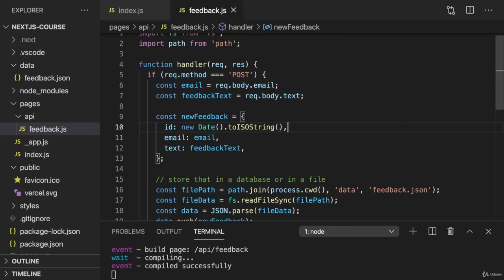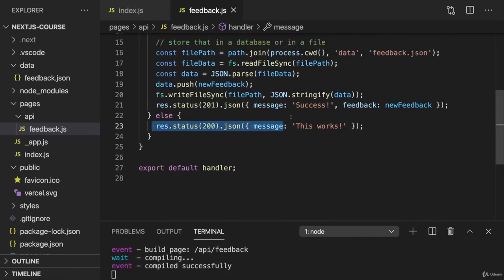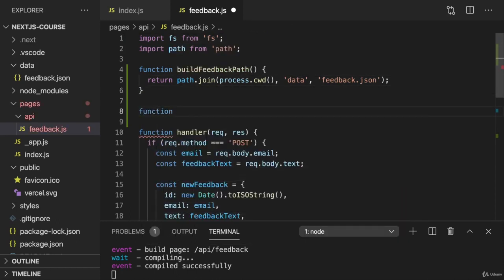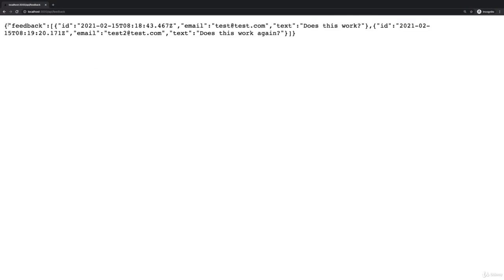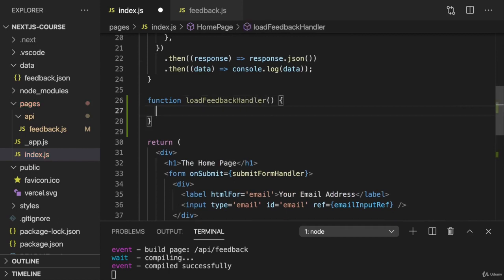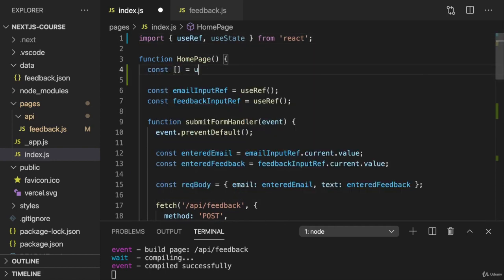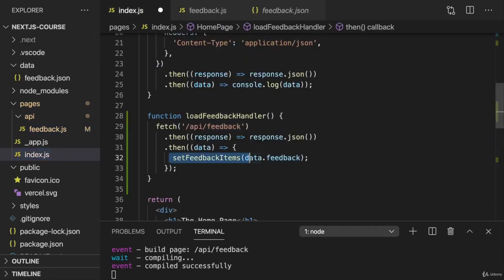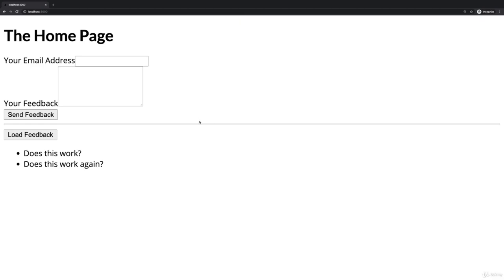141 Using API Routes To Get Data